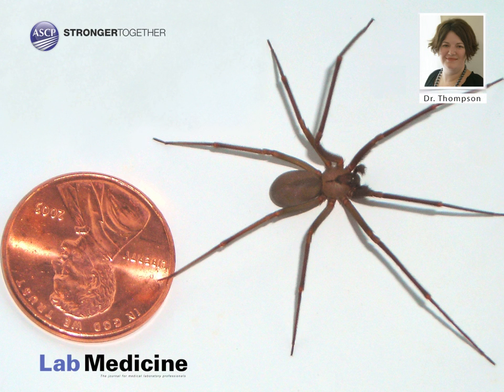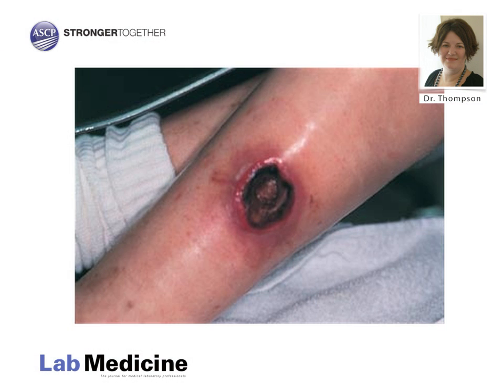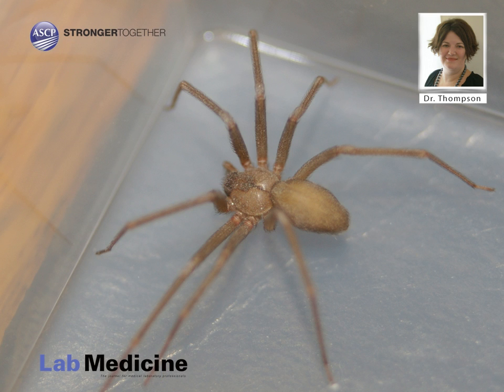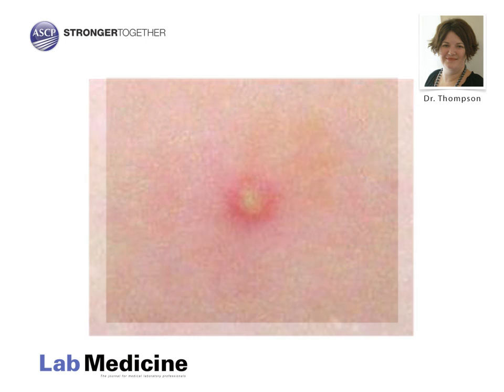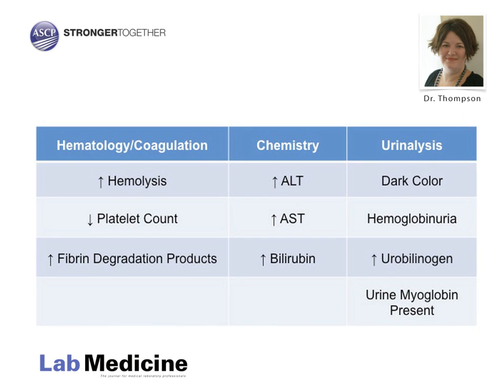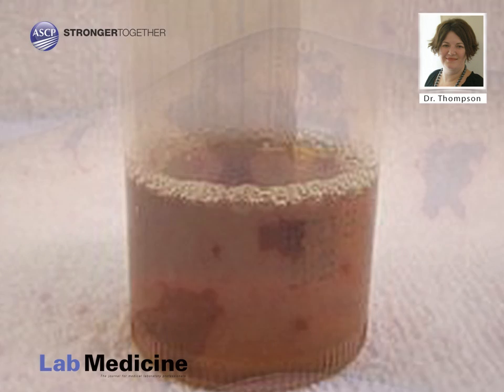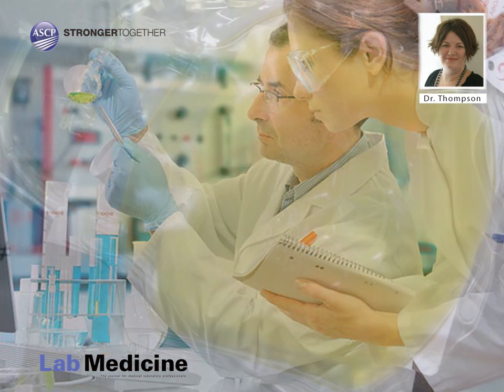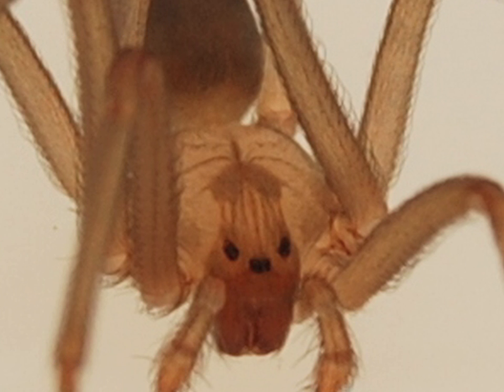Lab Medicine presents: Brown Recluse Spider Bites—What You Need to Know as a Medical Professional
As an accompaniment to her paper published in the Fall 2013 issue of Lab Medicine,  Amy Thompson, PhD, MLS(ASCP)CM, discusses brown recluse spider bites, including laboratory considerations and possible complications.